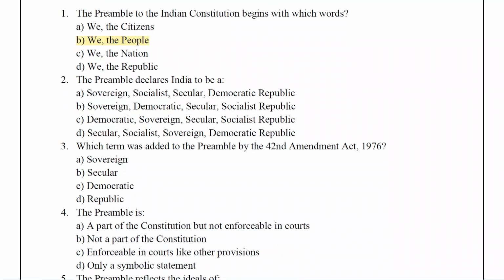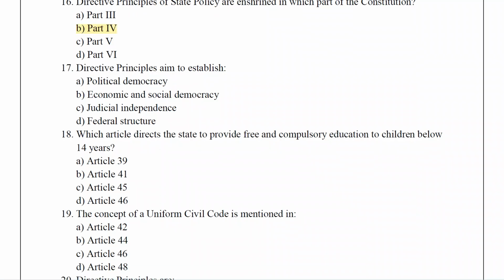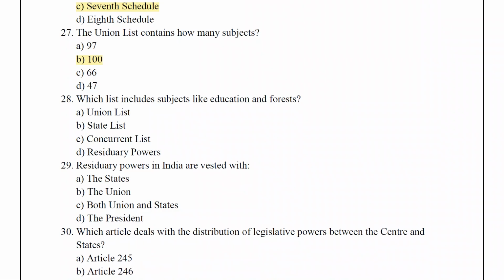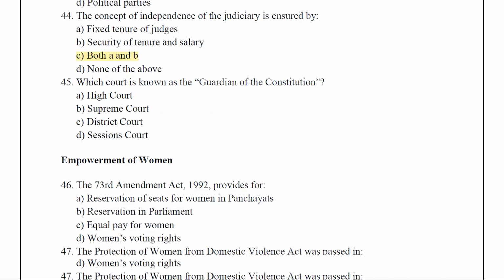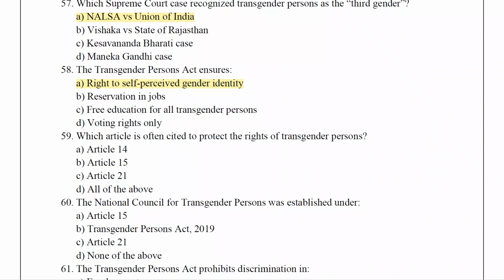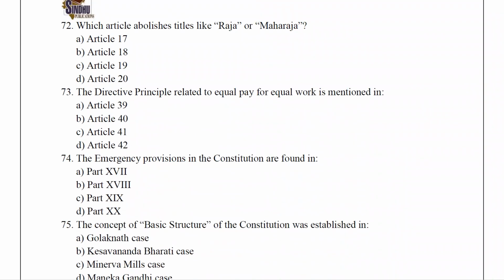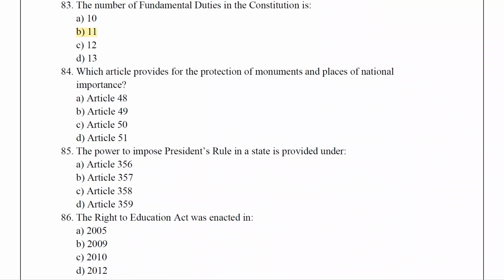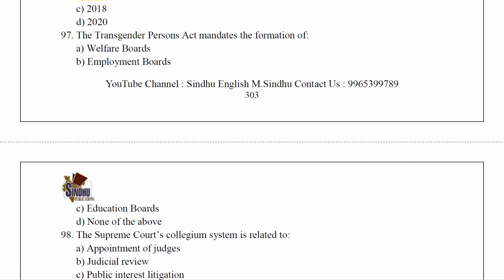Indian Polity MCQs Test-3 / PG TRB General knowledge Unit-III /GK 100 Important Questions & Answers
pgtrb generalknowledge gk @SindhuEnglishMSindhu Study Materials and MCQS Available for PG TRB Education, General knowledge (English Medium & Tamil Medium) PG TRB English, PG TRB Botany.